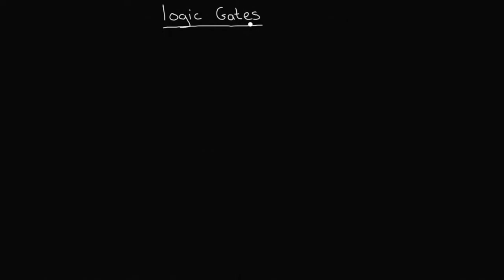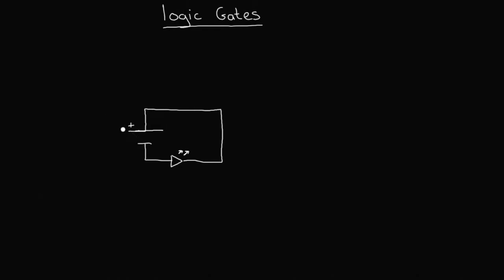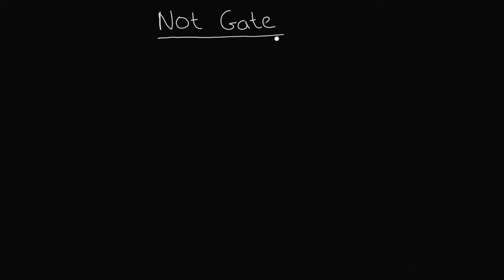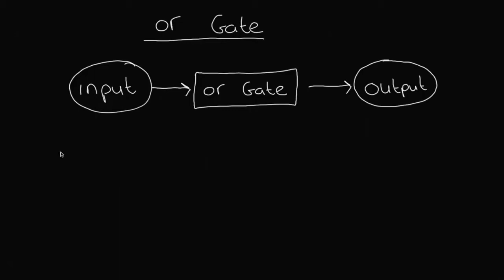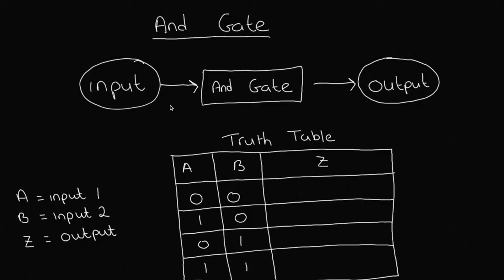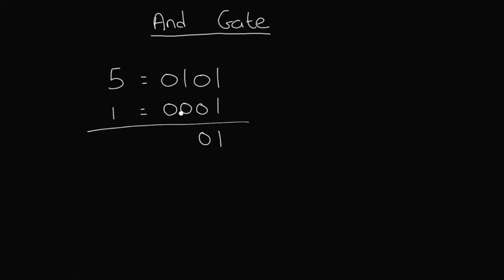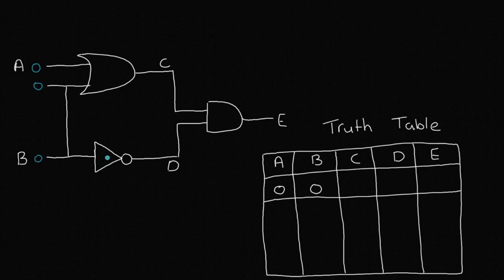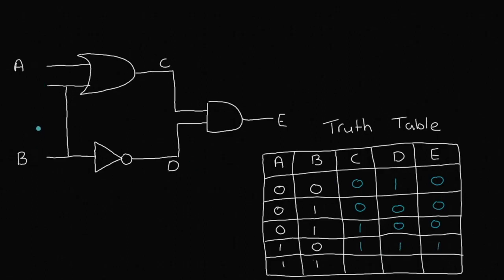Computer Science Logic Gates Crash Course in 30 Minutes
Hello Everyone, Do you want to learn about Logic Gates? this video is a full course of Logic Gates videos for computer science students. In this video we will be learning about Logic Gates and how they work.